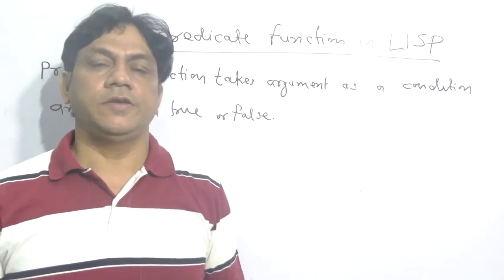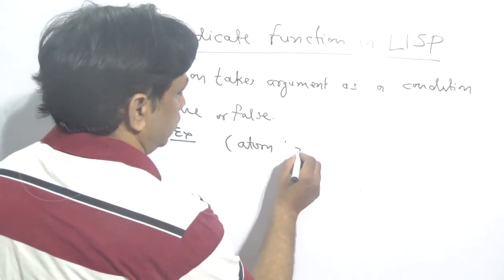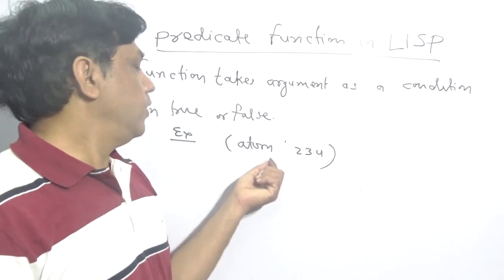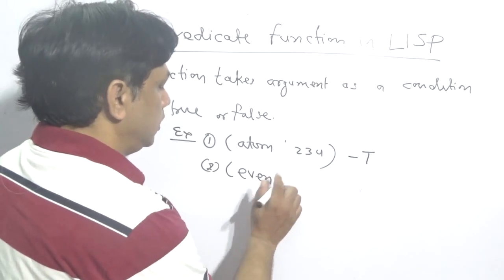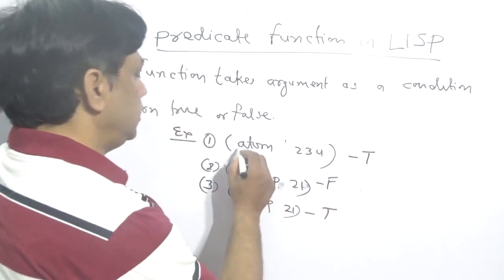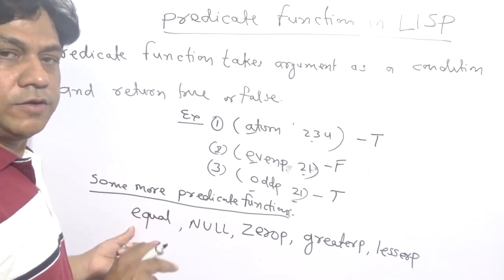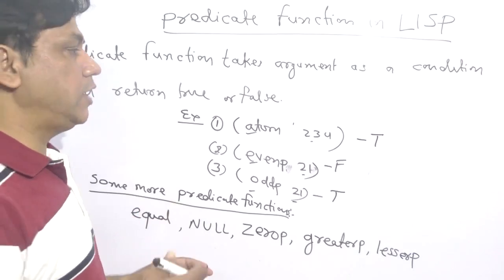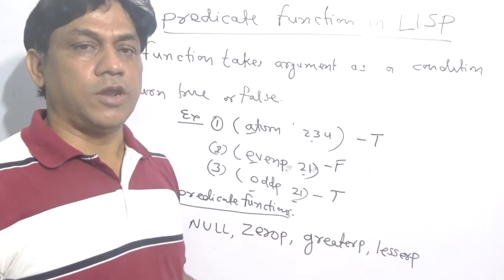Predicate Function in LISP in Artificial Intelligence (Lec .no 7)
See(Click on SHOW MORE) all Subjects Playlist uploaded

This video explained PredicateFunction in LISP in AI